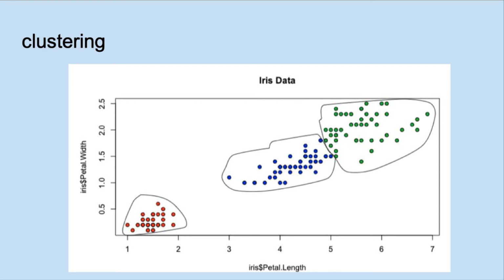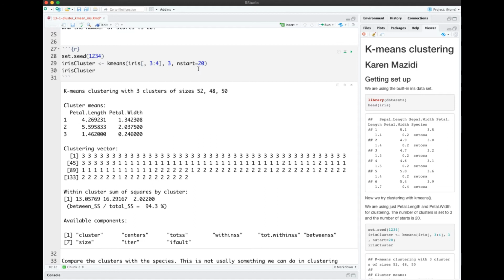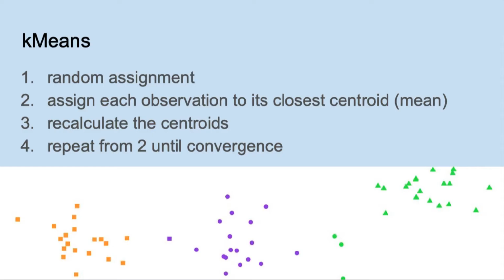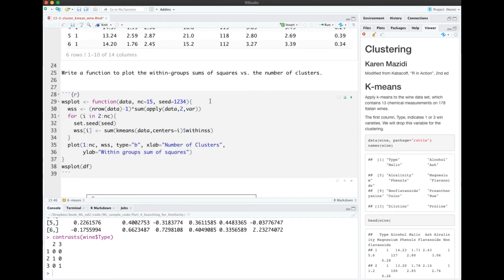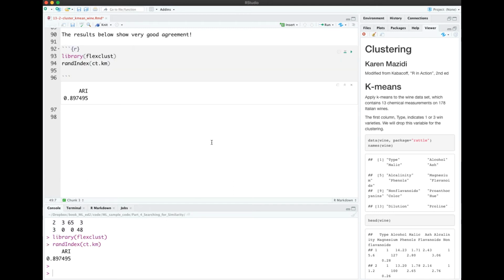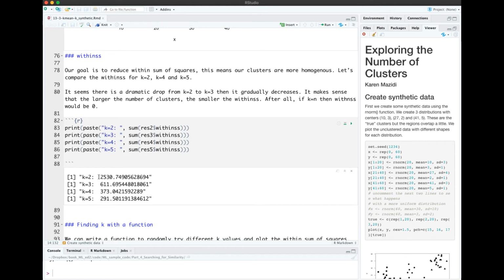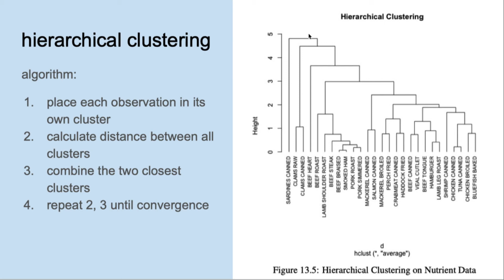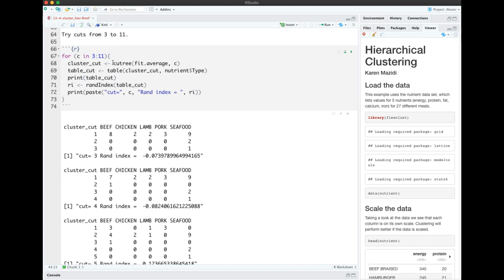ML13 - Clustering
kMeans algorithm in R, as well as hierarchical clustering.